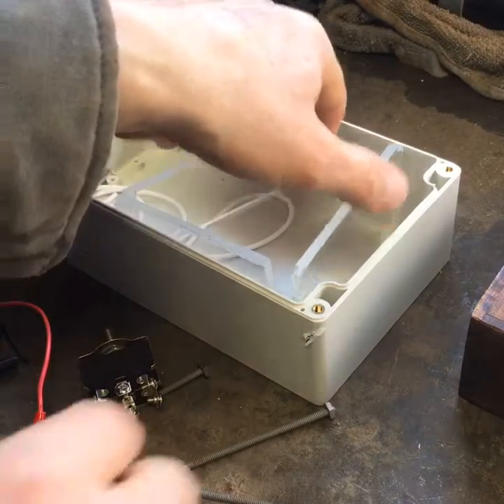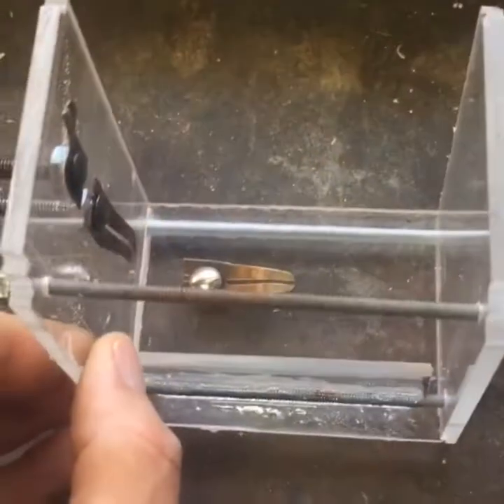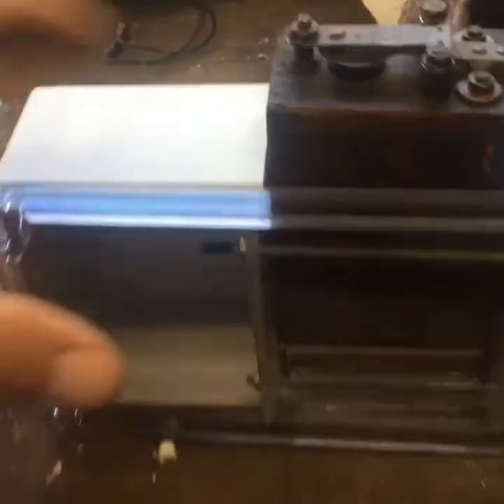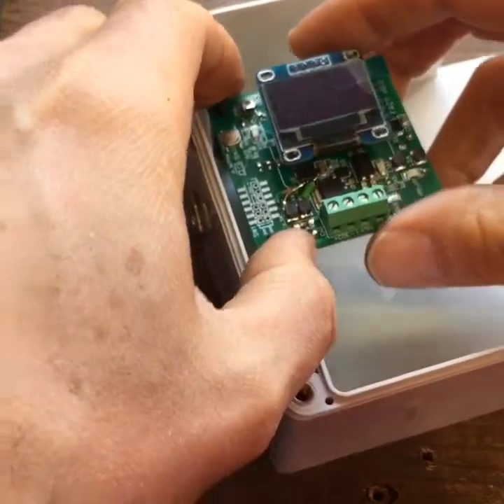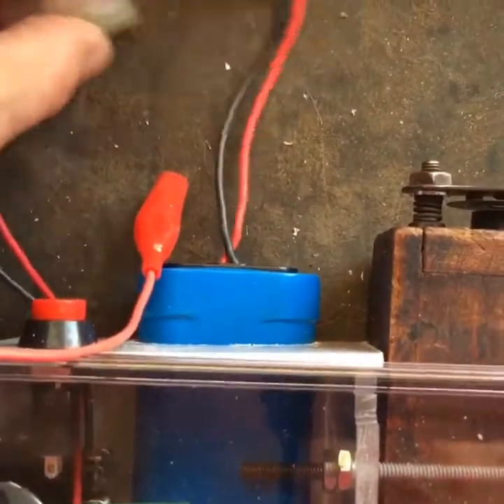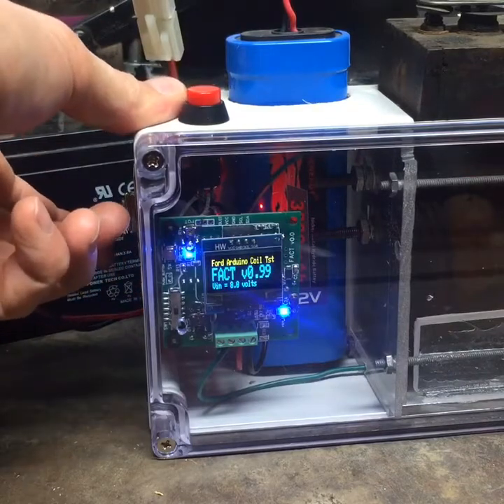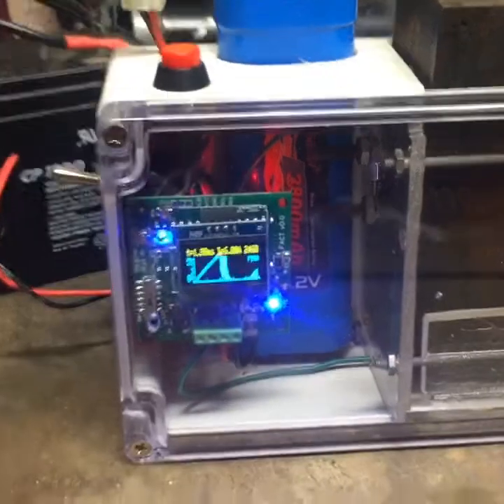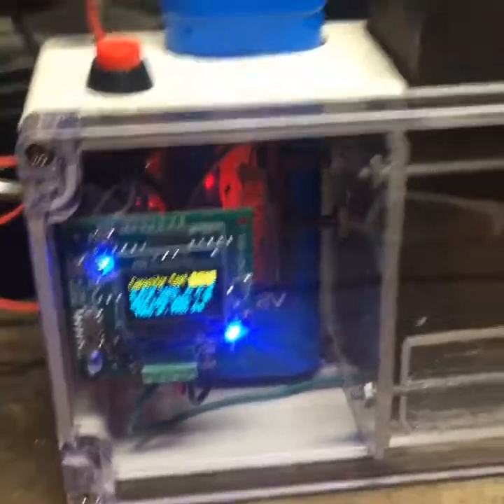Ford Model T: Building FACT Arduino Model T Coil Tester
The purpose of this tester to test the time to fire on the Model T coil. Do you want all four coils to have the same timing?  Here is a way to do that!